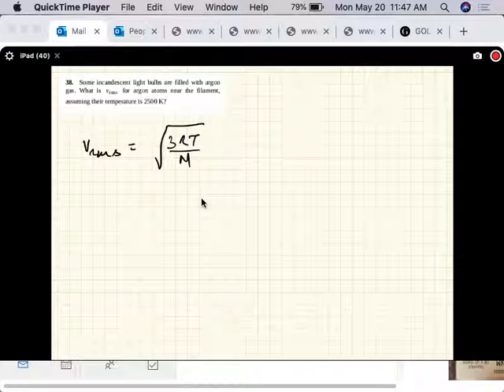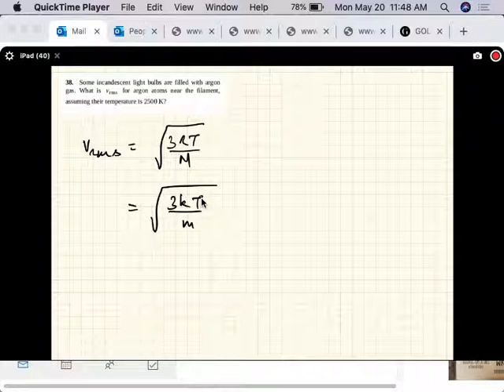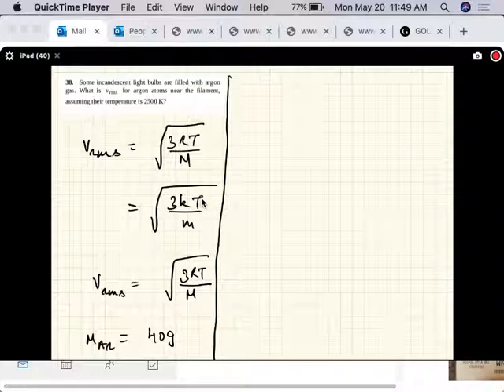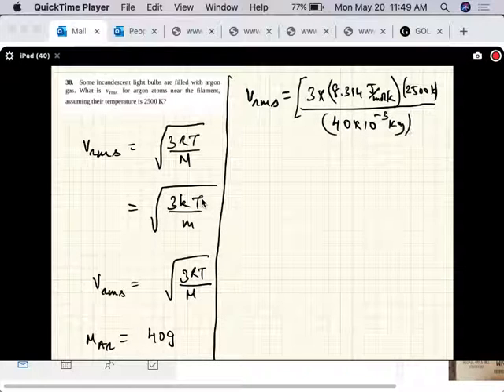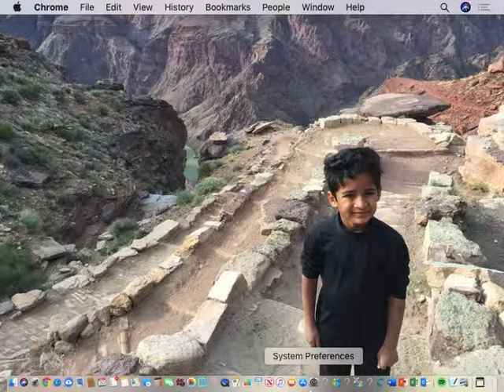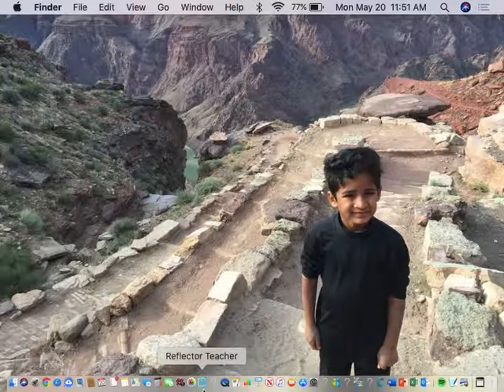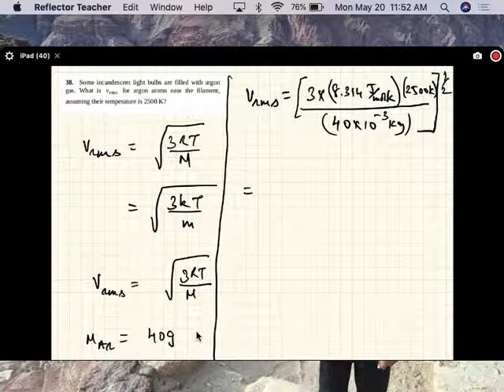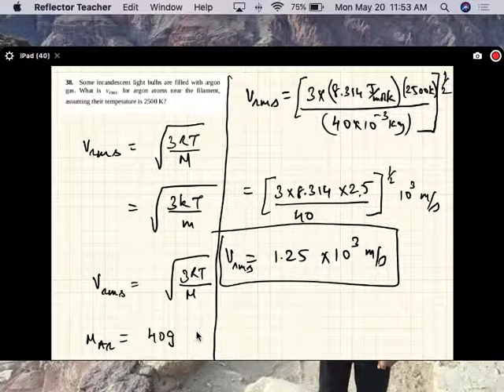PHY2049 CH02 Kinetic Theory of Gases P38